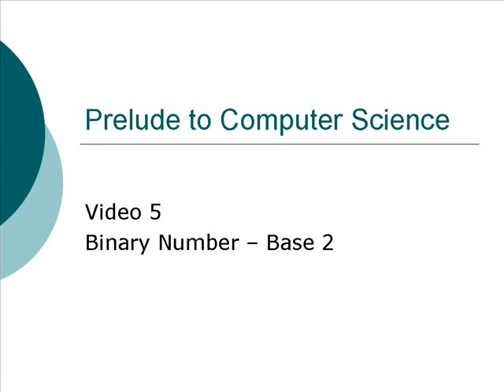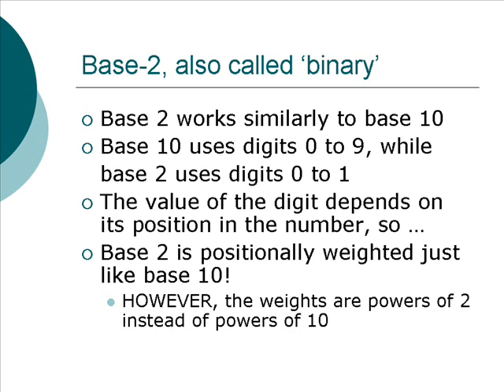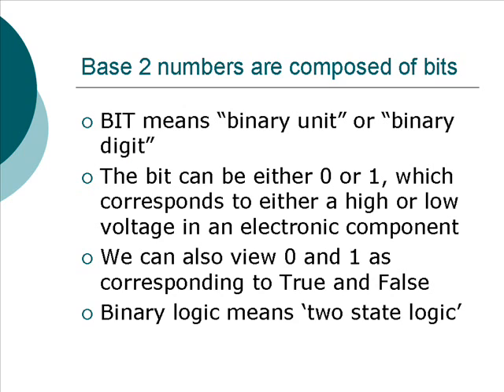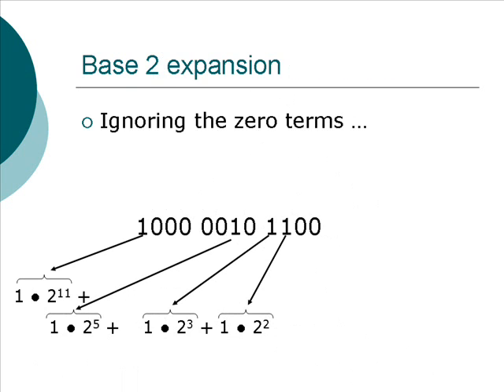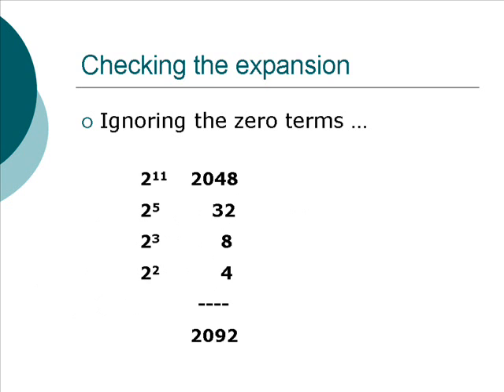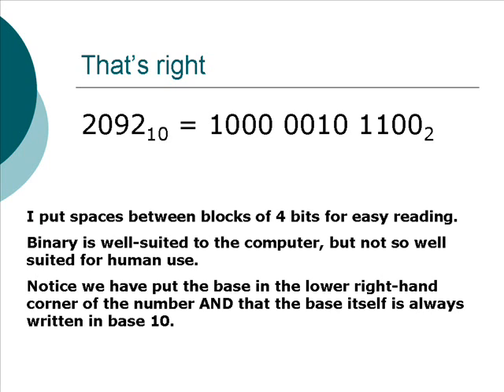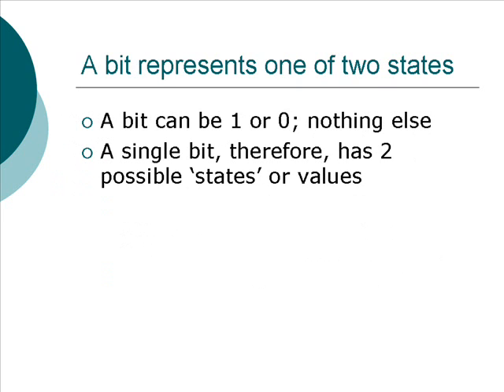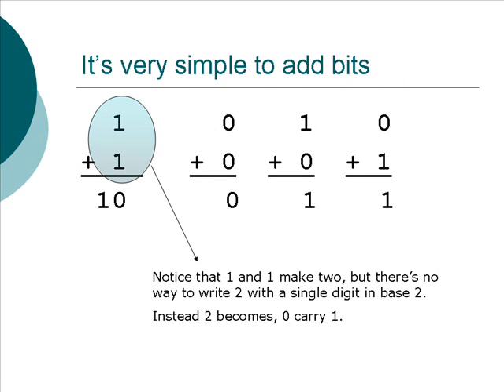Prelude to Computer Science - 5: Binary Numbers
Computers use binary numbers internally, because components that use binary are easier and cheaper to build.  Whenever you type a number into the computer, it gets converted to binary internally, and then back to decimal for output.  (Actually, it's converted to ASCII for output, but that's for a later discussion.)